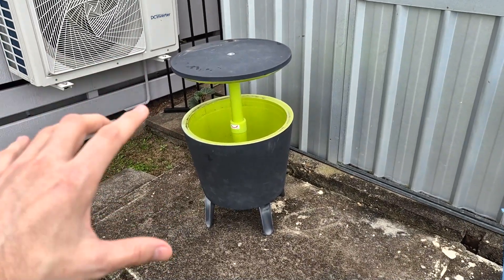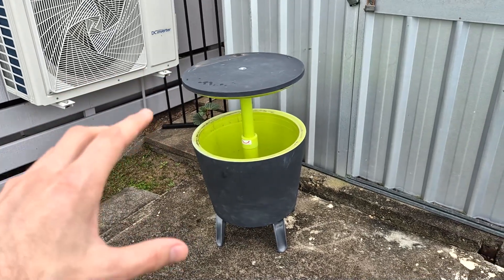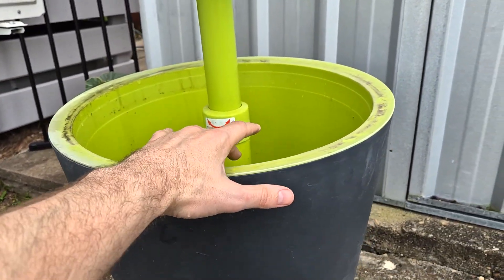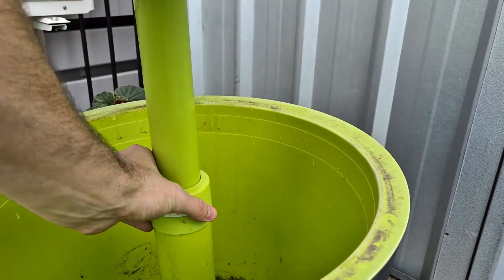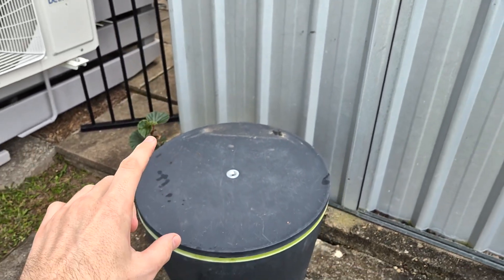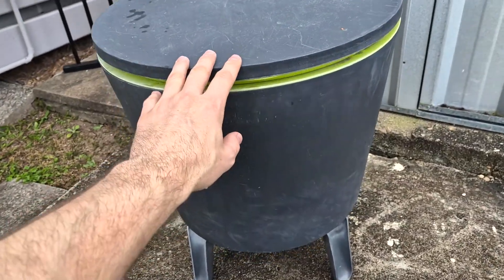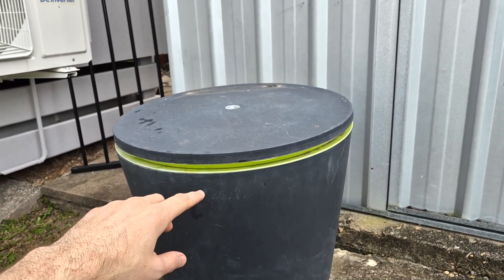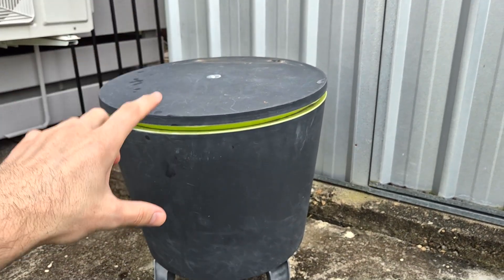The Coolest Party Table Ever Hides a Secret Booze Cooler Inside!